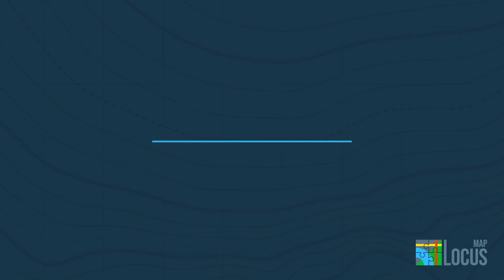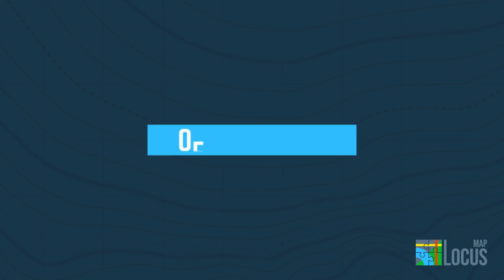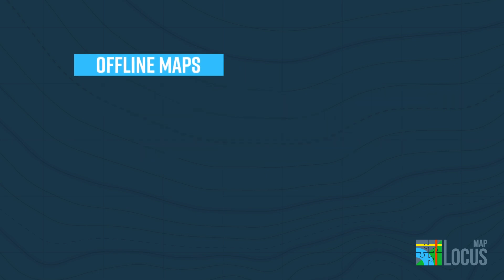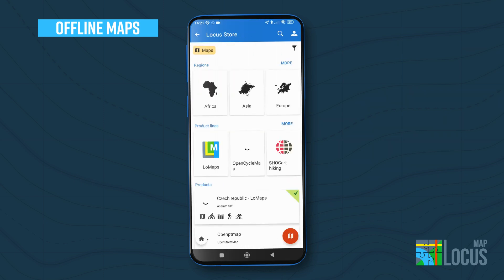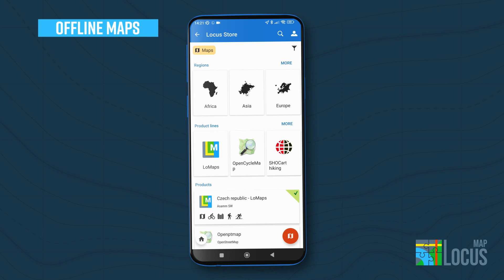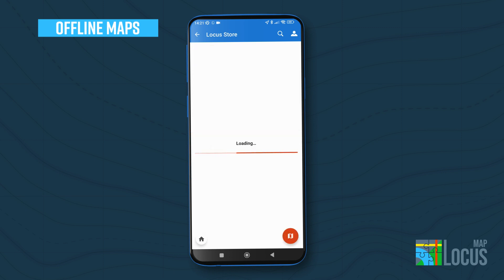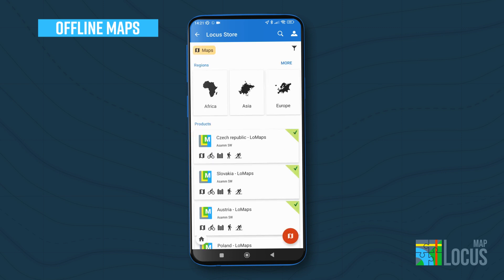Unlocking Offline Maps for Your Outdoor Adventures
Elevate your outdoor escapades with a must-have tool – offline maps. Seamlessly download them from Locus Store for quick and simple access.

Explore outdoors with multifunctional 🗺️map app.⛰️Hiking, 🚵 cycling, geocaching, 🏃running or ⛵sailing.
More fun(ctions) for your adventures.